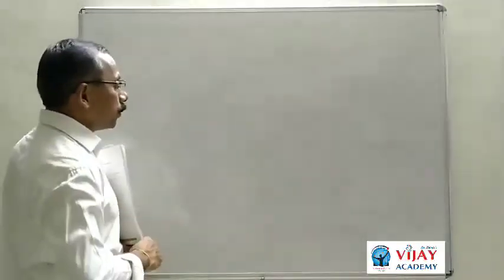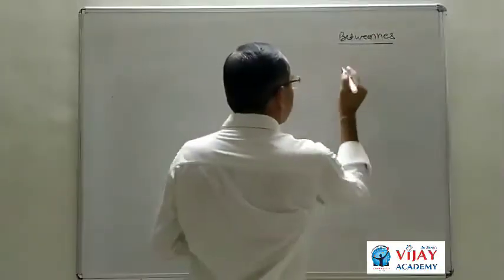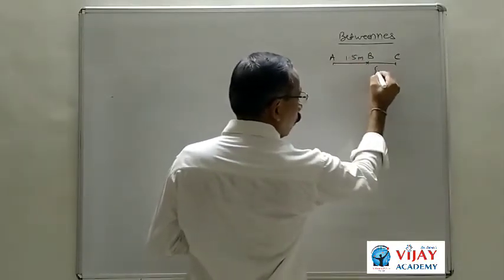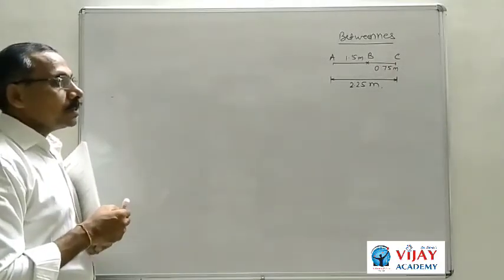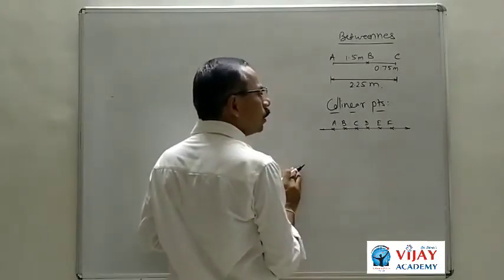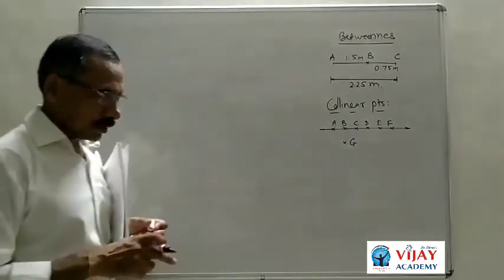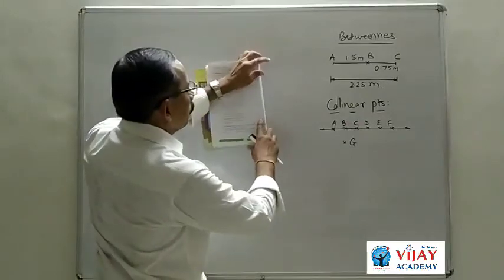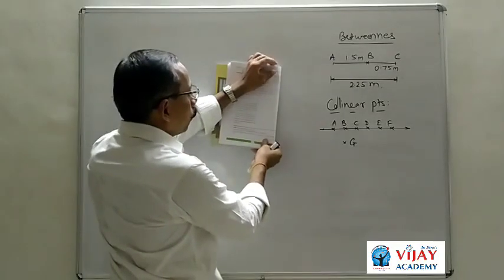Basic concepts of Geometry 9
Vijay classes Dhule